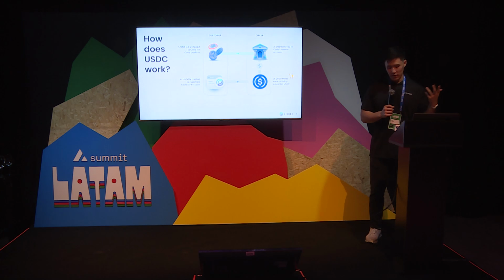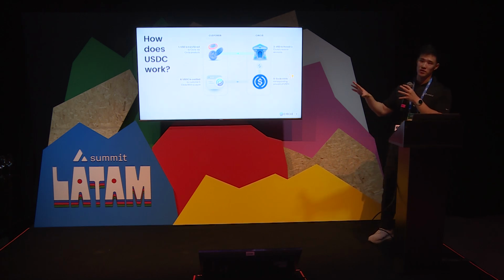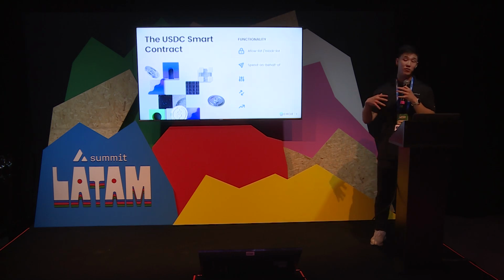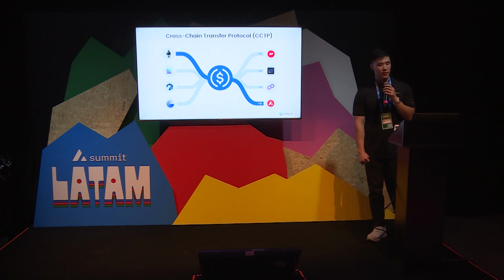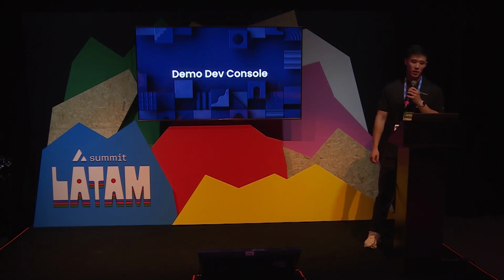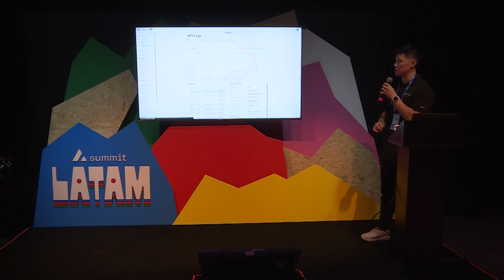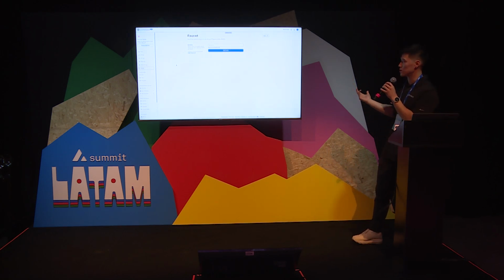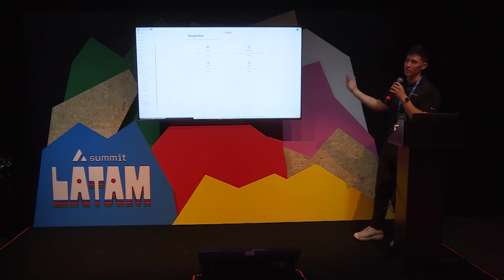Circle's Dev Tooling for Avalanche I Avalanche Summit LATAM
Circle's Dev Tooling for Avalanche, led by Min Chang, Team Lead - Solutions Engineering, Circle.